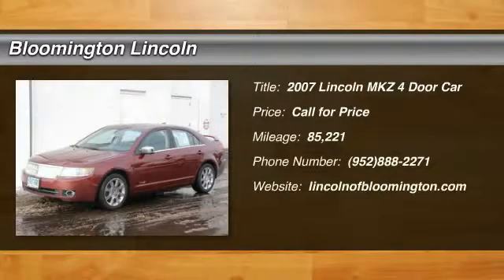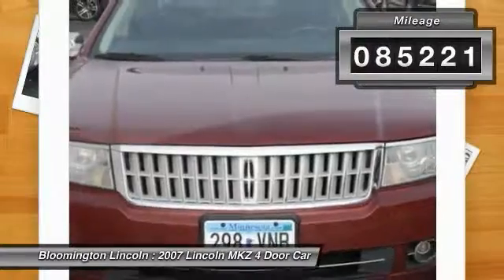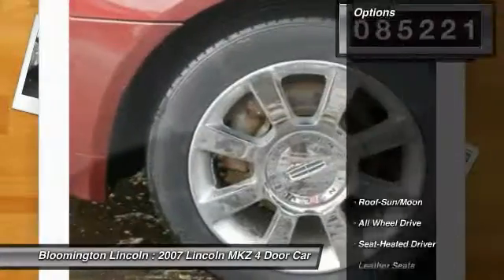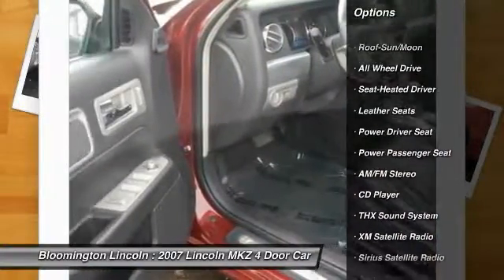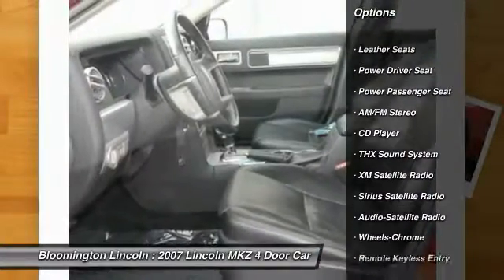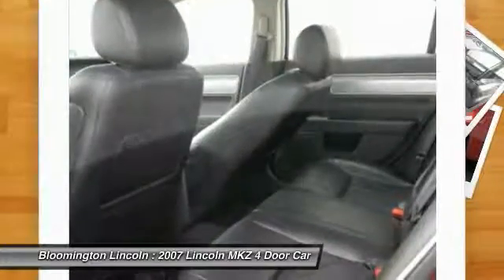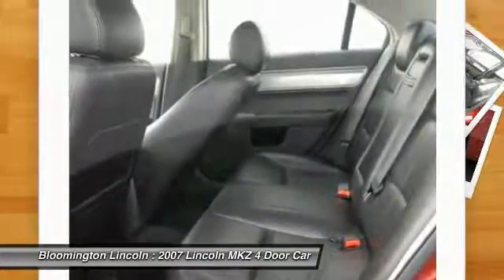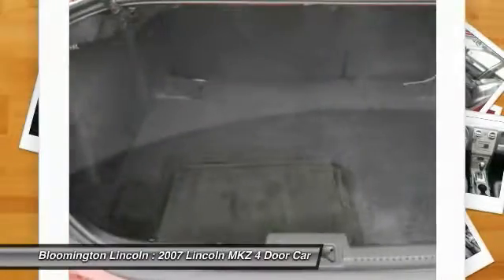2007 Lincoln MKZ Bloomington, Minneapolis, St Paul, Minnetonka, MN P21889A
Bloomington Lincoln
1001 Clover Drive

If you’re looking for a friendly and hassle free experience while buying a car, come see our knowledgeable sales staff and huge used inventory!  We have all new Lincoln models on hand, and can order something just for you.  Certified pre-owned Lincolns are also available!  Let us earn your business, and get you into a car you love.

For Sale in Bloomington, Minneapolis, MN

Serving:
Bloomington, MN
Minneapolis, MN
St Paul, MN
Minnetonka, MN
Wilmar, MN
Fergus Falls, MN
St Cloud, MN
Rochester, MN
Duluth, MN
Mankato, MN
Waseca, MN
Baxter, MN
Grand Rapids, MN
Eden Prairie, MN
Wayzata, MN
Burnsville, MN
Lakeville, MN
New Prague, MN
Faribault, MN
Plymouth, MN
Maple Grove, MN
Golden Valley, MN
Hastings, MN
Redwing, MN
Roseville, MN
Minnesota
Wisconsin
North Dakota
South Dakota
Iowa
2007 Lincoln MKZ

Bloomington Lincoln
1001 Clover Drive

New Price! 2007 Lincoln MKZ 3.5L V6 DOHC 24V, AWD, 6 Speakers, Alloy wheels, Memory seat, Order Code 200A. Odometer is 31473 miles below market average! 26/18 Highway/City MPGbrbrBloomington Lincoln is proud to be one of the Twin Cities largest used car volume dealers and Minnesota's #1 Lincoln dealer for customer satisfaction. We take pride in offering our guests a world class experience and exceptional values. Call or visit us today and let us show you the difference in your buying experience.